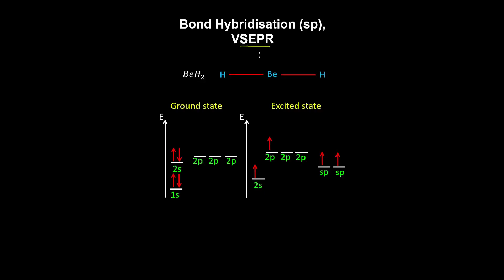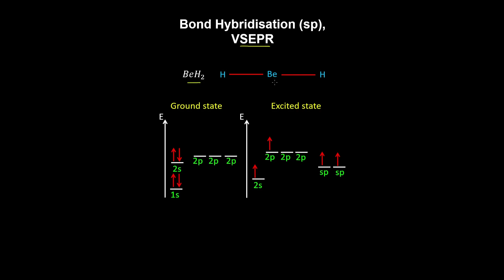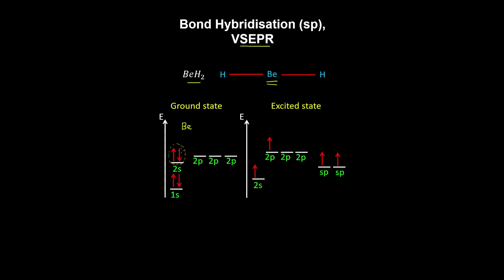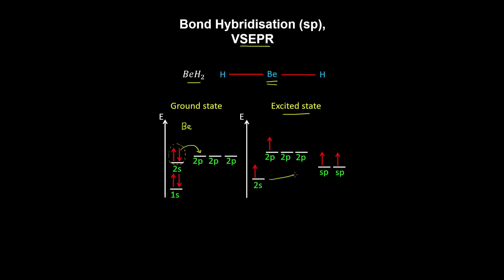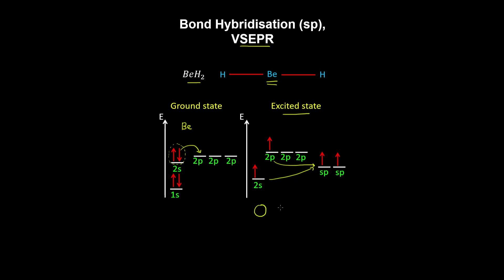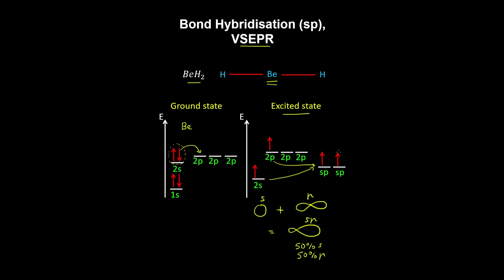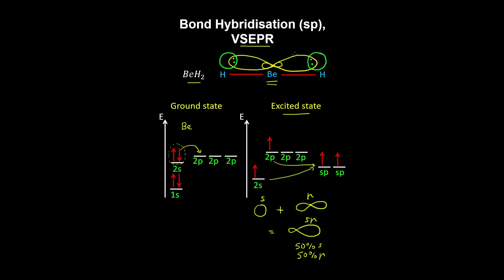sp Hybridisation, VSEPR, BeH2 - AP Chemistry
This AP Chemistry video demonstrates how to draw the geometry of a molecule using bond hybridisation and VSEPR, where the central atom is sp hybridised.

This video is part of Unit 2 of AP Chemistry on Molecular and Ionic Compound Structure and Properties.